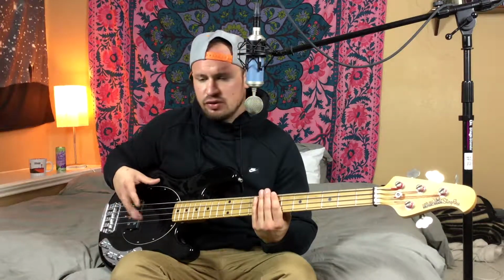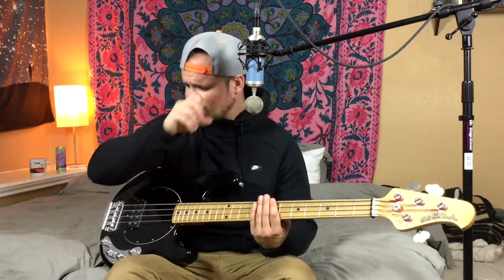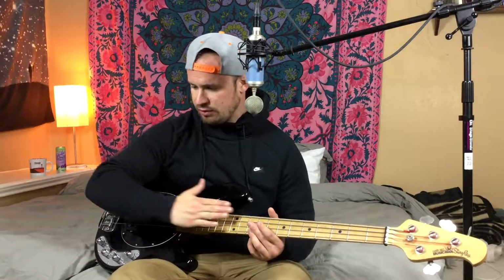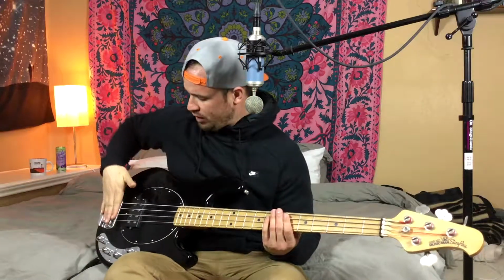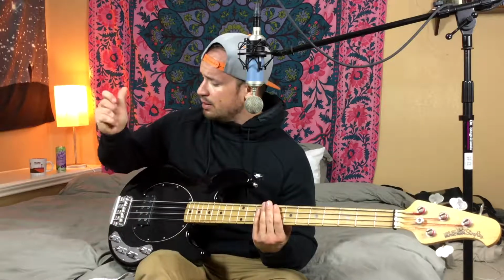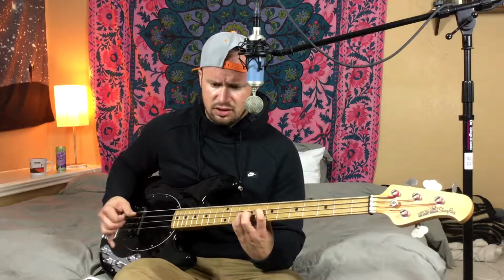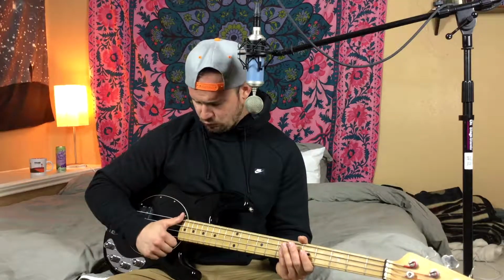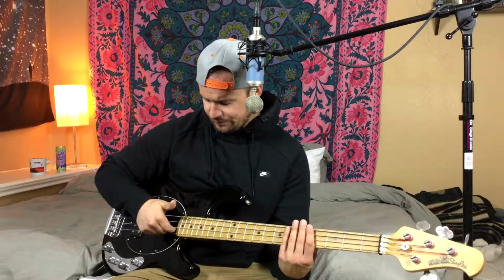Right Hand Fundamentals for Bass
A super quick look at some of the most used right hand positions in  bass playing!